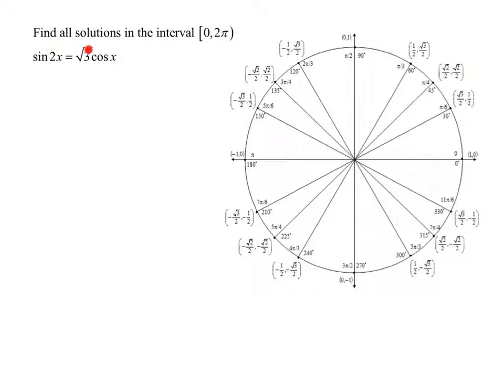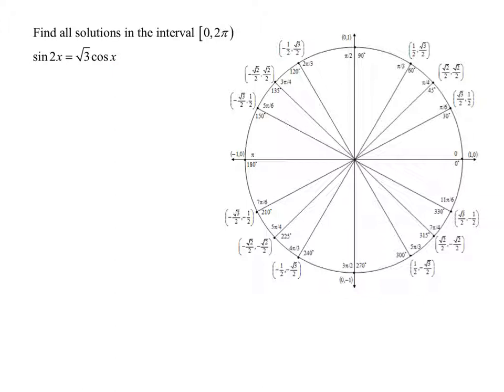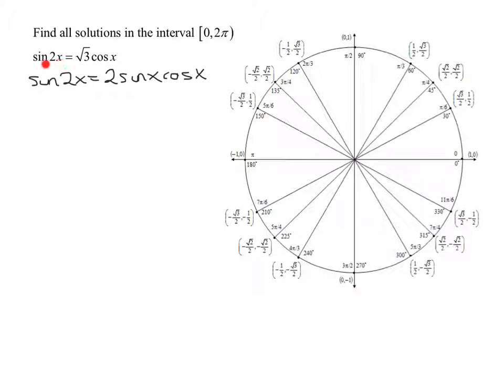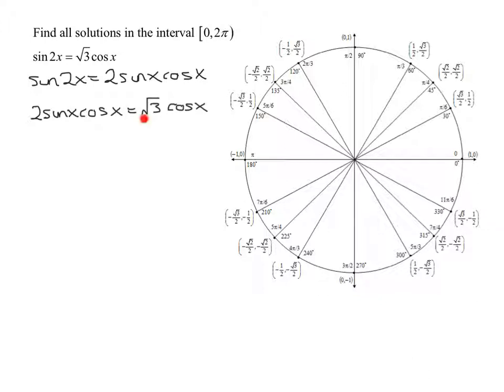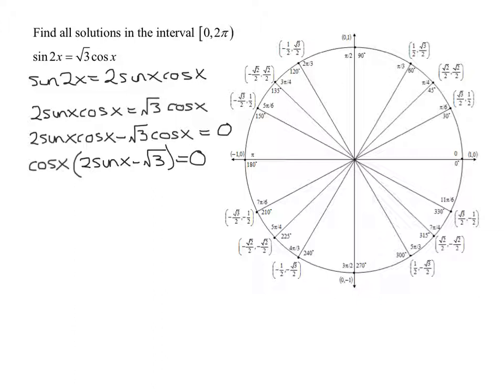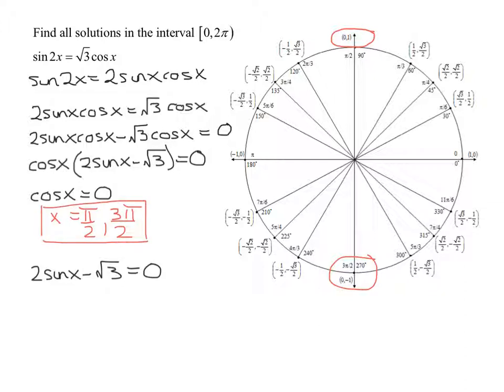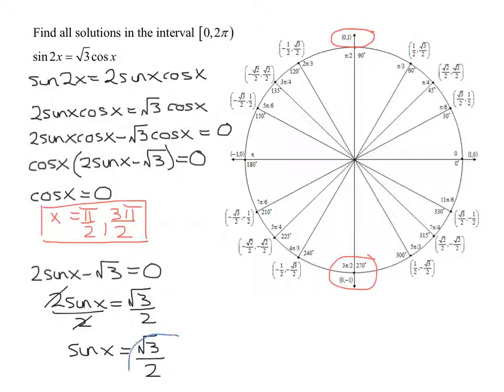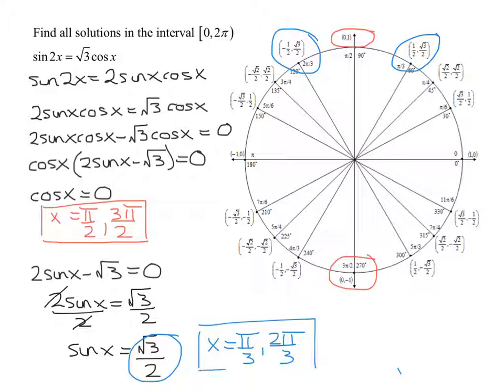Solve, in Radians, a Trigonometric Equation Involving Double and Single Angles sin(2x)=Sqrt(3)cos(x)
The trigonometric equation to be solved is sin(2x)=square root(3)*cos(x).  Initially the double angle formula for sin(2x)=2sin(x)cos(x) is used.  All terms are then collected on one side of the equation and this equation is factored resulting in two linear equations.   Exact solutions of these equations are then found in radians using the unit circle.

Timestamps
0:00 Introduction
0:31 Use sin(2x)=2sinxcosx
2:00 Factor
2:24 Set Each Factor = 0
2:45 Use Unit Circle